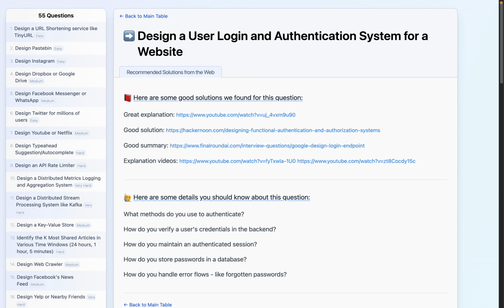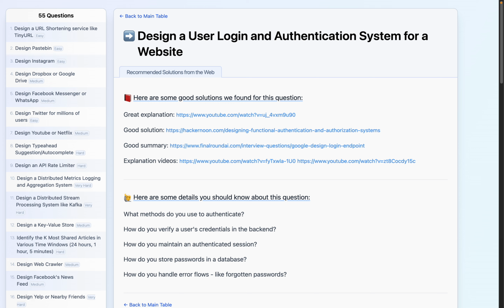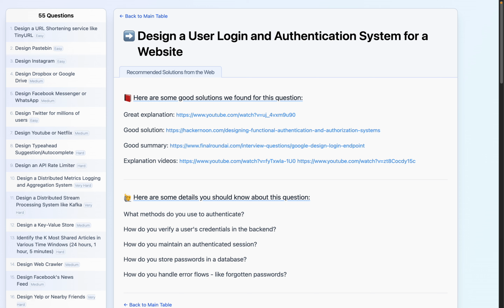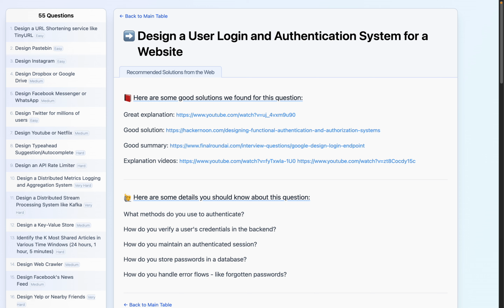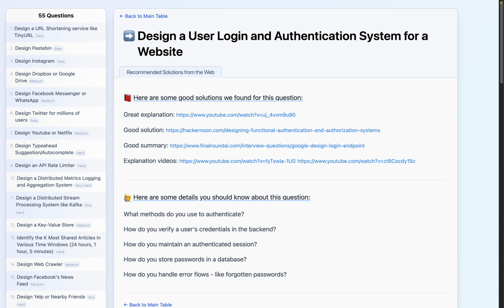Design a User Login and Authentication System